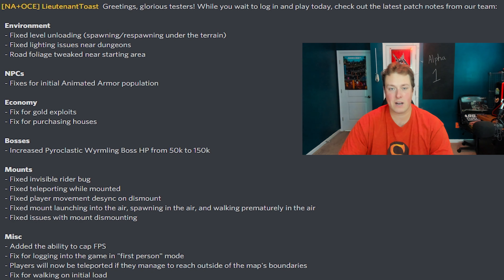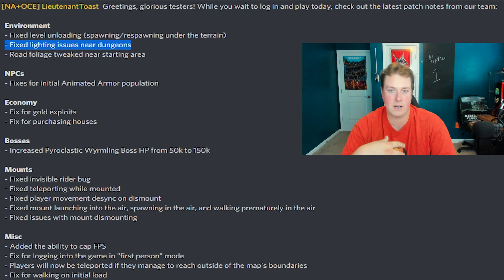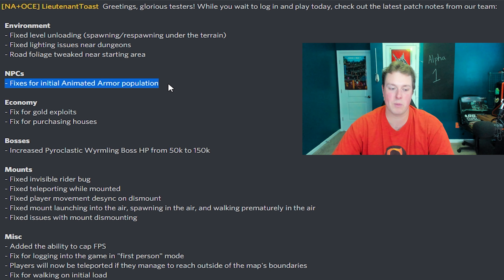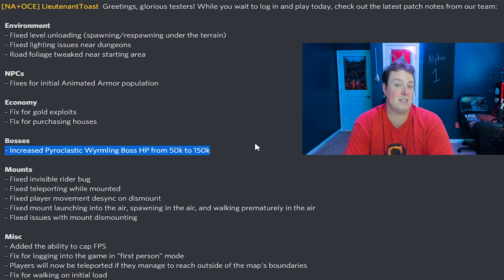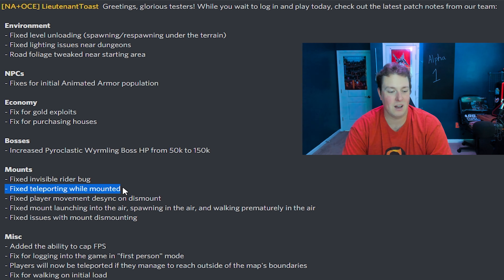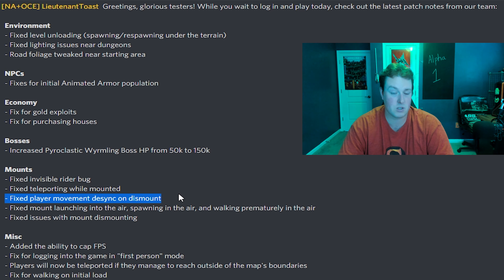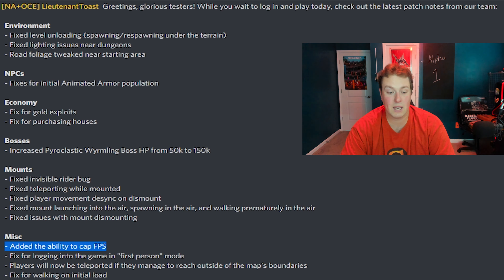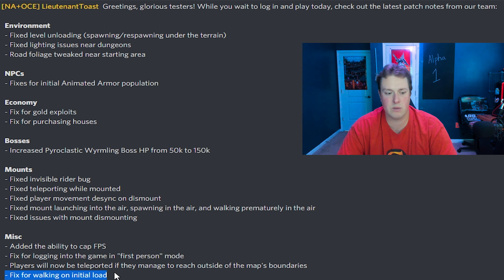Patch Notes July 22nd Alpha 1 - Ashes Of Creation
Quick video on today's Alpha 1 patch notes.  Let me know what you guys think.